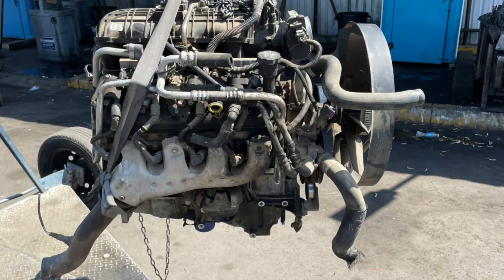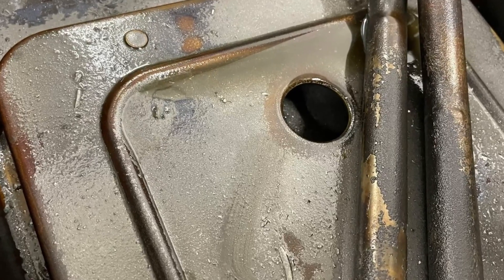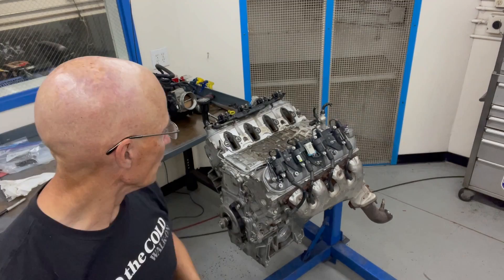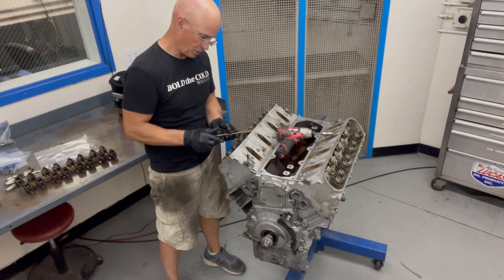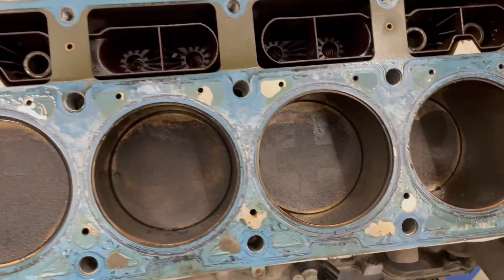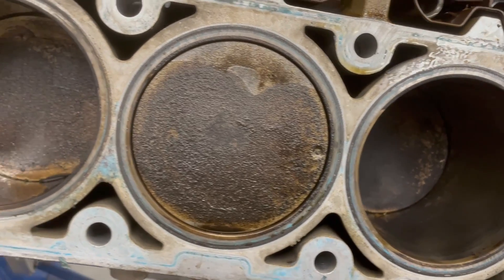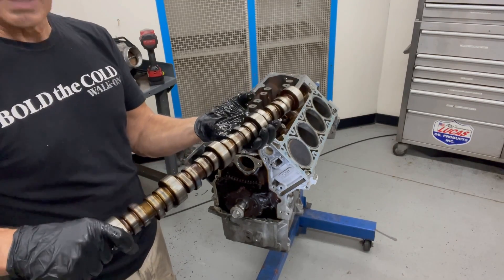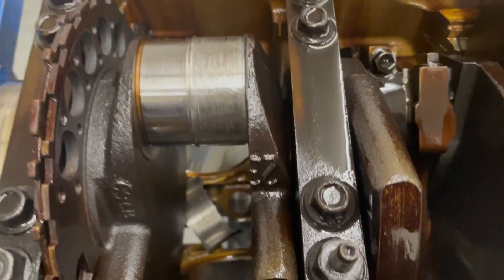CHEAP, JUNKYARD ALUMINUM 5.3L LH6-WHAT WENT WRONG? COMPLETE TEARDOWN AND INSPECTION...PLANS TO FIX!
WHAT IS THE BEST JUNKYARD LS MOTOR? WHAT JUNKYARD LS MOTOR CAN MAKE THE MOST POWER? HOW CAN I FIND AN ALUMINUM 5.3L LS? DOES EVERY JUNKYARD LS WORK WELL? HOW SHOULD YOU CHECK A JUNKYARD LS MOTOR? IS AN LH6 A GOOD JUNKYARD LS FOR A PROJECT? CHECK OUT THIS VIDEO WHERE I SNAGGED AN LH6 ALUMINUM 5.3L AT THE LOCAL WRECKING YARD.  I RUSHED IT TO WESTECH AND INSTALLED IT ON THE DYNO, ONLY TO FIND IT HAD LOW OIL PRESSURE. CHECK OUT THE TEARDOWN AND DISCOVERY OF WHAT WAS INSIDE AND WHAT I PLAN TO DO WITH IT NOW TO MAKE IT EVEN BETTER AND STRONGER.